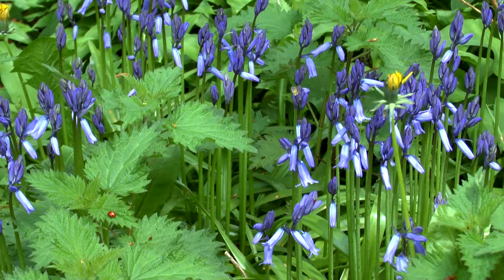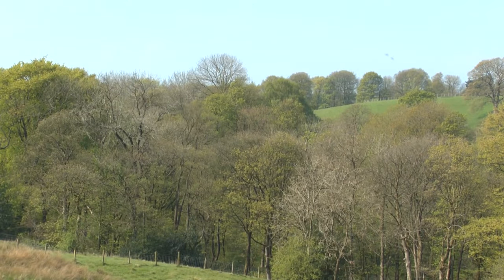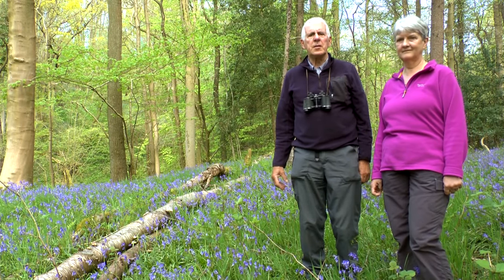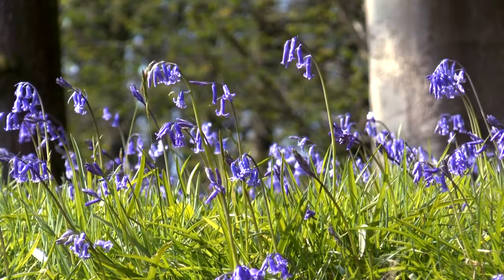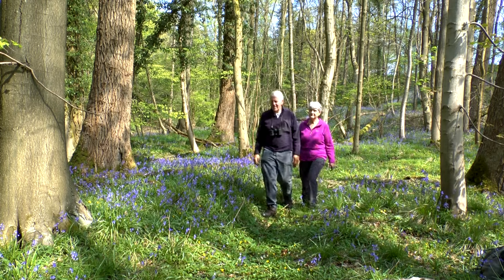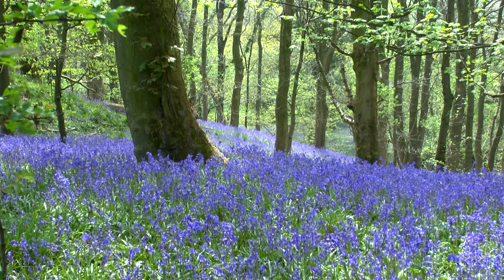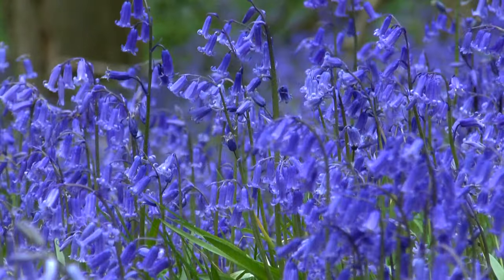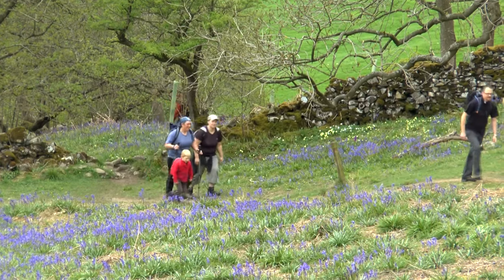BLUEBELL WOODS in Northwest England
Springtime. Walking through our woods in Lancashire and Yorkshire during late April & early May 2014 .Make the effort and get out there to view the wonderful carpets of bluebells, you won't be disappointed.